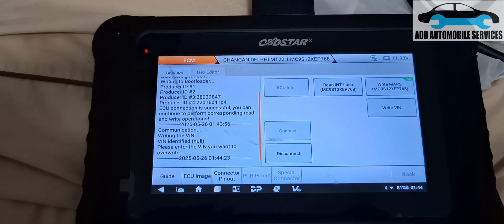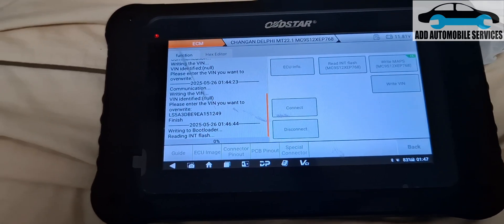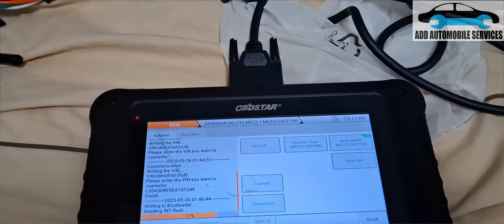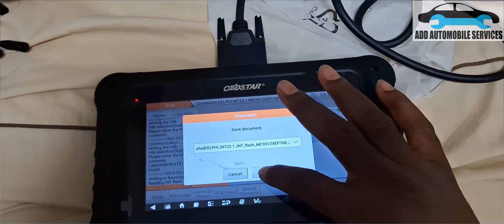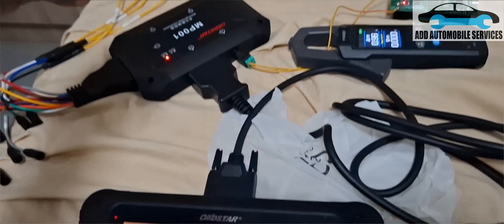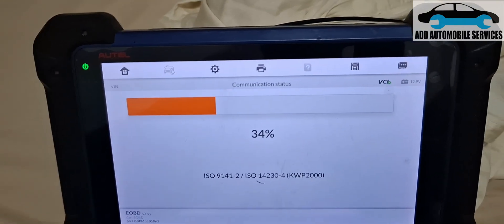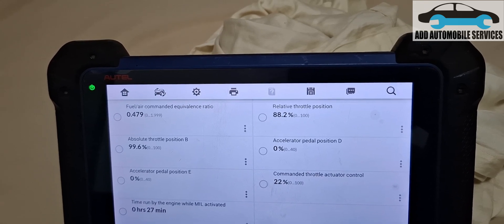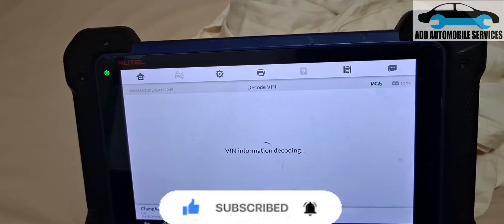Writing VIN into MT22.1 ECU WITH OBDSTAR DC706